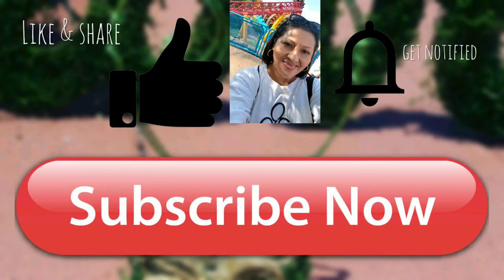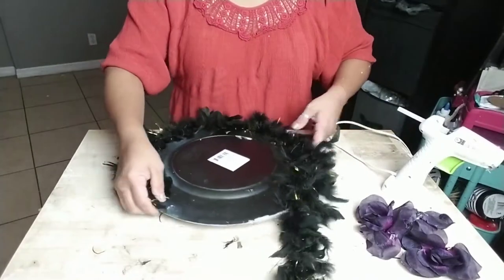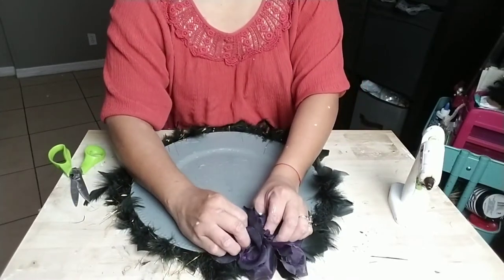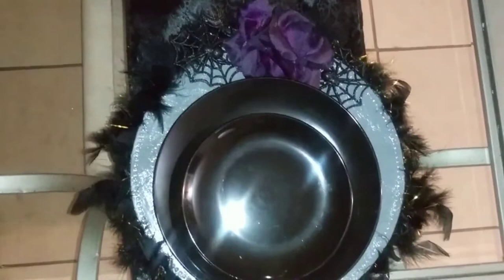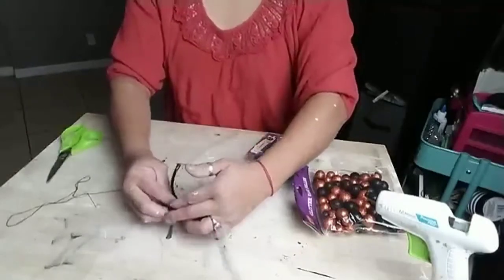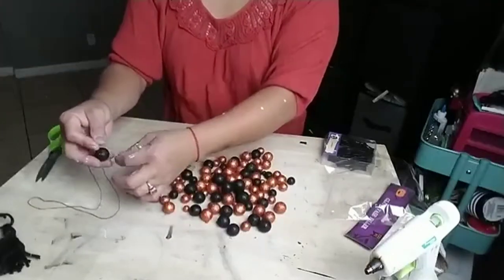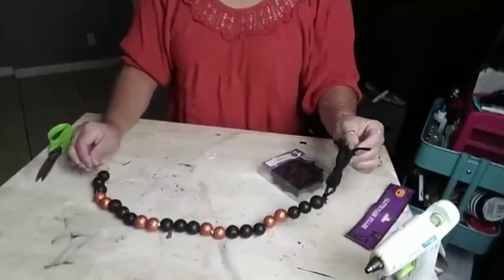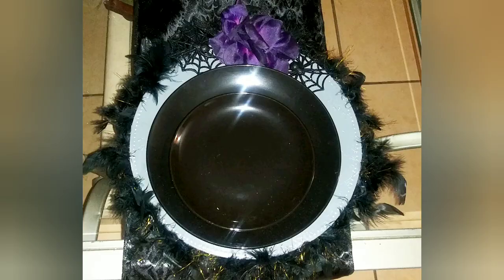Dollar tree DIY Halloween Garland & plate charger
These 2 DIY are super easy to make

Charger
1 charger color of your choice
1 black feather Boa
2 spiderwebs
3 purple Rose's

Garland
1 bag of vase filler
 needle and thread
yarn color of your choice
1 spider web

Amazon favorite.